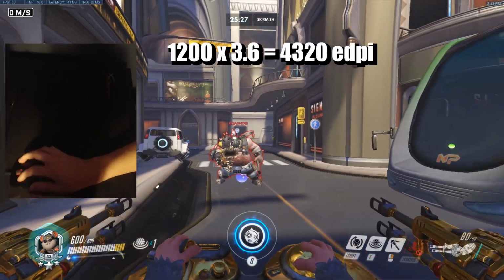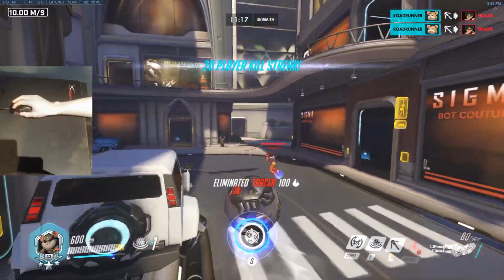EASIEST WAY TO DOUBLE BOOP (Wrecking Ball Tech #6)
The new way to double and triple boop, it is much easier and better, give it a try
Custom game code: YYYD6

APO ザ·犬 。- "luvstory" tape.
         By The Seaside (Wit U)
         Dream (Girl)
         Kind Soul (Shy Guy)